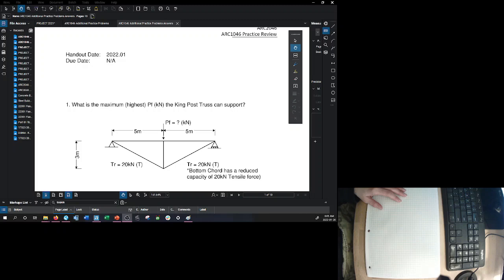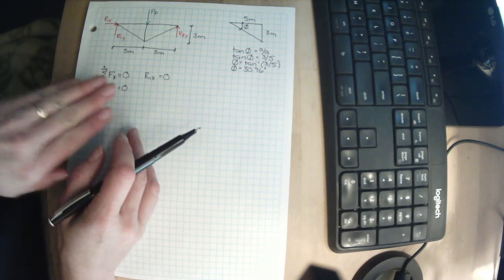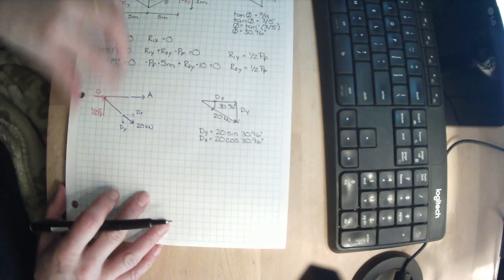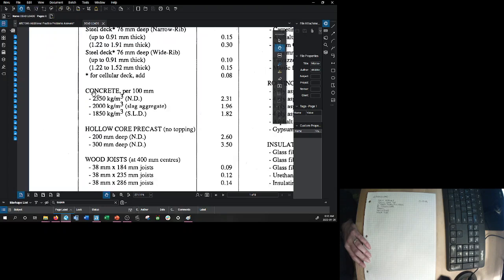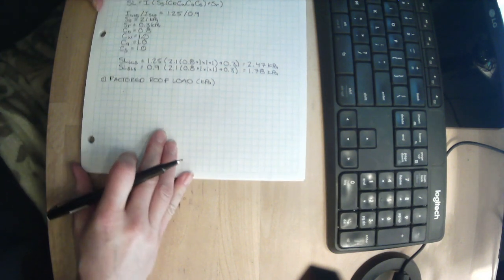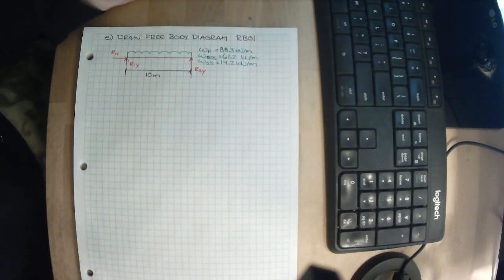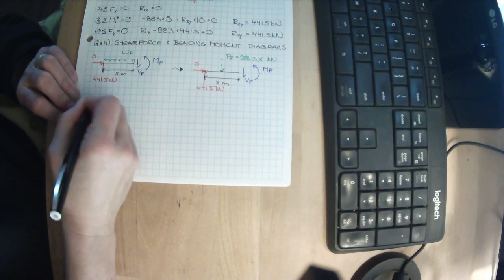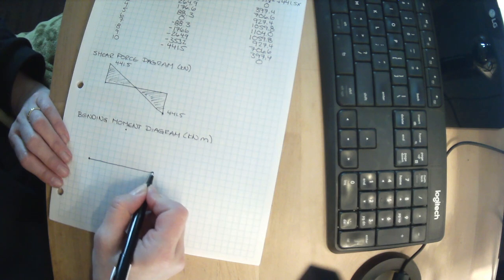ARC2046 2022 Lecture 02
Review of Structures 2